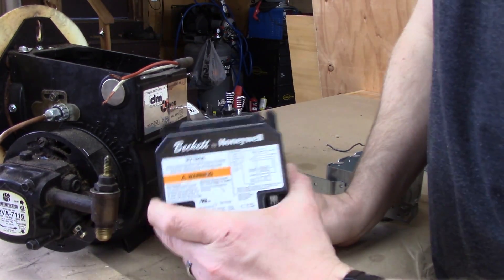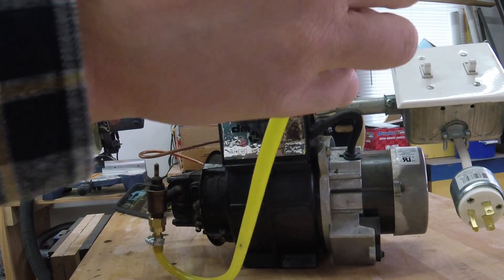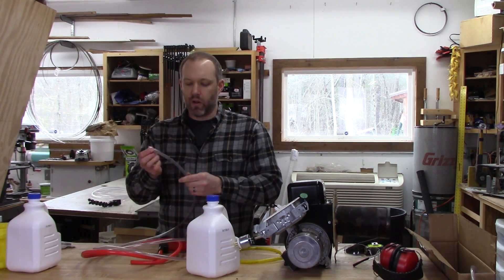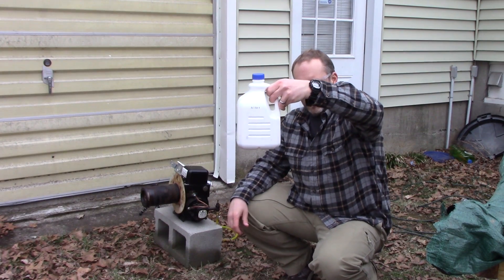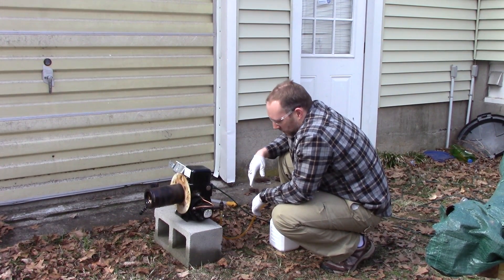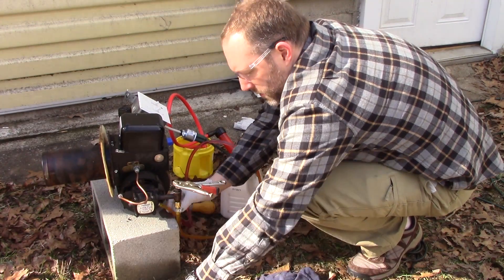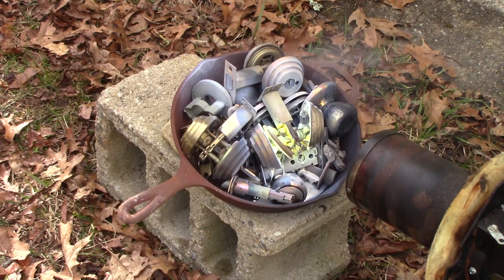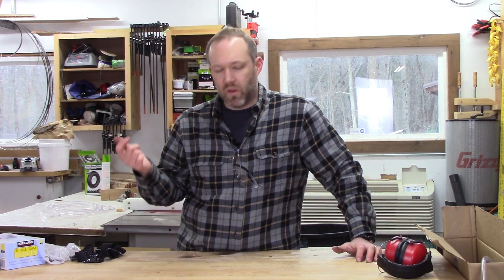Can a Home Heating Oil Burner Melt Metal?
I attempt to get the oil burner from my old furnace running.  I want to see if it can be used to build a homemade foundry.

First experiment - can it melt die cast zinc?